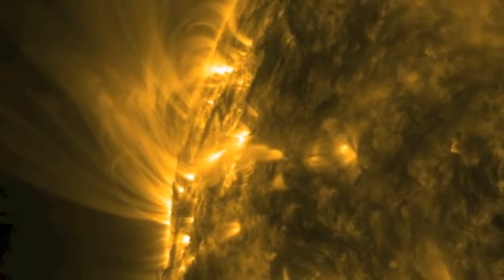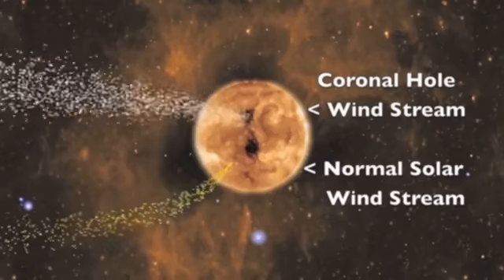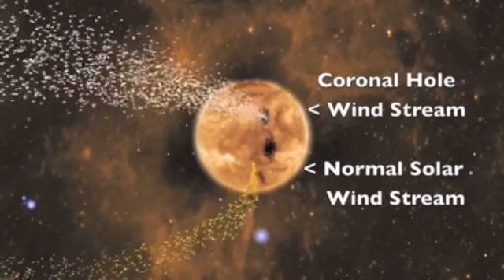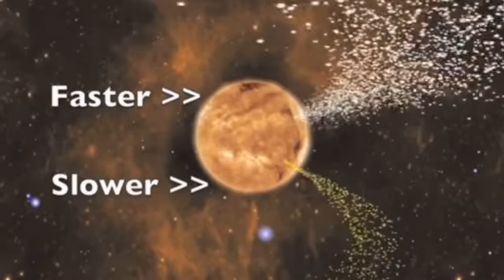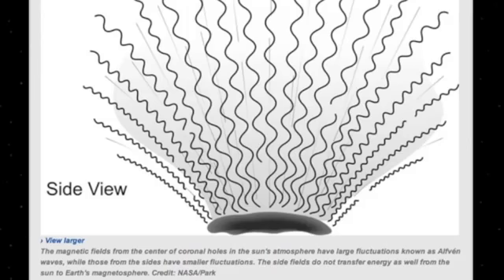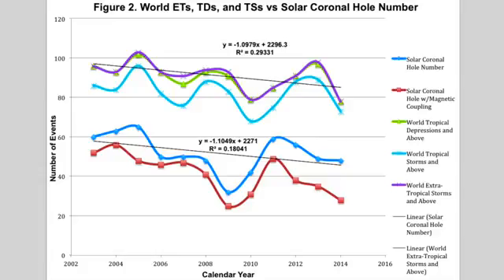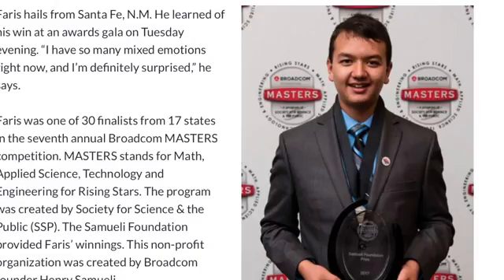NEWS NOW Coronal Hole Forecasting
Please Notice to all who wish to Donate to the Missionary Fund here is the
IN ORDER TO REACH AND INFORM AS MANY PEOPLE IN THE WORLD AS POSSIBLE WITH THE TRUTH,  WE REPORT AND YOU DECIDE WHAT TO DO WITH THE INFO.   BUT FIRST PLEASE TAKE NOTICE AND READ. IF We Air a Video from someone else, IT IS BECAUSE We have PERMISSION To do so.   IN ORDER TO REACH AND INFORM AS MANY PEOPLE IN THE WORLD AS POSSIBLE WITH THE TRUTH.  This Christian Channel Has Many Different News,Teaching, Preaching, show's.  YOU may watch what you find interesting to you. and comment But be a Civilized Person any cursing, or insult's or other hateful comments will be removed. ALERT IF ANY Video's Offends you then DO NOT WATCH IT.. .THIS Channel will NEVER be Politically Correct. we will tell the REAL TRUTH Regardless if you like it or not.